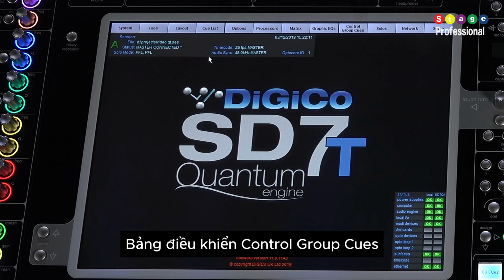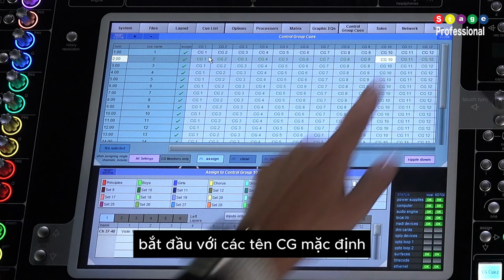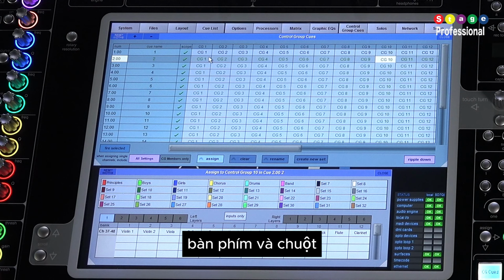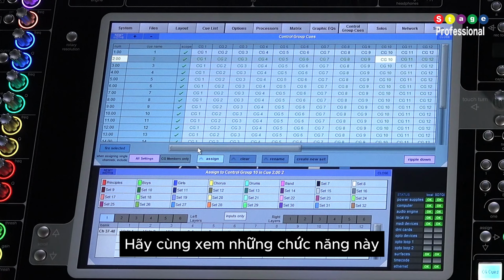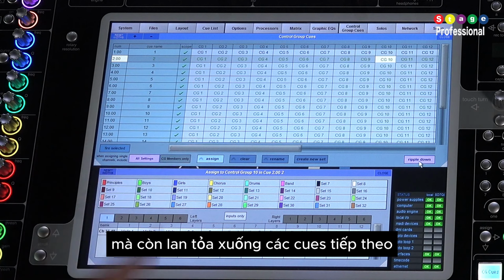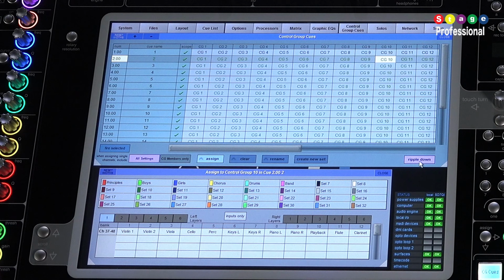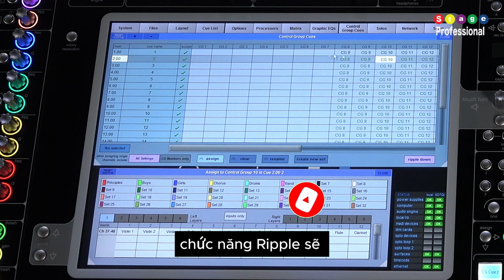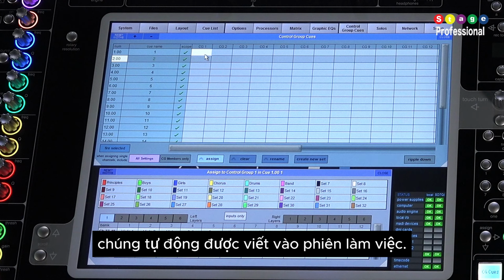Control Group Cues: Tính Năng Nổi Bật của Quantum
Video hướng dẫn được vietsub sang tiếng việt nhằm giúp các kĩ sư âm thanh nắm bắt và tiếp cận các kiến thức từ hãng 1 cách dễ hiểu và thuận tiện nhất.

Trong video này trình bày tính năng "Control Group Cues," một tính năng nổi bật trong dòng mixer DiGiCo Quantum. Tuy nhiên, để giúp người xem hiểu rõ hơn về sự phát triển của công nghệ, video cũng đề cập đến các tính năng tương tự trong dòng mixer SD.

Mặc dù "Control Group Cues" chủ yếu được thiết kế cho dòng Quantum, nhưng các khía cạnh của tính năng này có thể được tìm thấy trong dòng SD. Điều này không chỉ giúp người dùng hiện tại của dòng SD thấy được sự tiến bộ trong tính năng mà còn cung cấp một cái nhìn tổng quan cho những người đang cân nhắc nâng cấp lên dòng Quantum.

Hỗ trợ kỹ thuật : Mr. Thăng 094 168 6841
🏠Showroom: 96 Trần Quốc Toản, Hoàn Kiếm, Hà Nội - Cung văn hoá Hữu Nghị Việt Xô